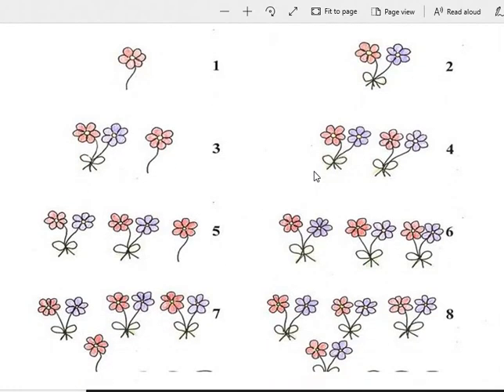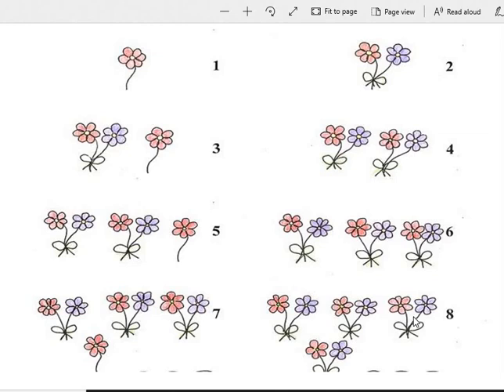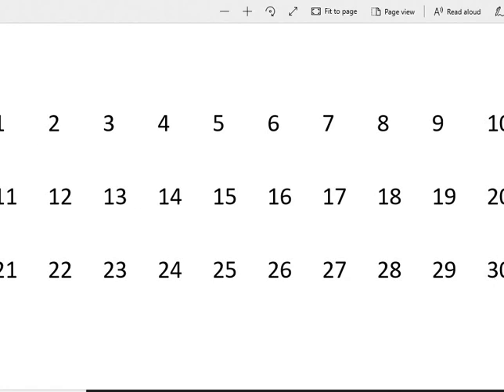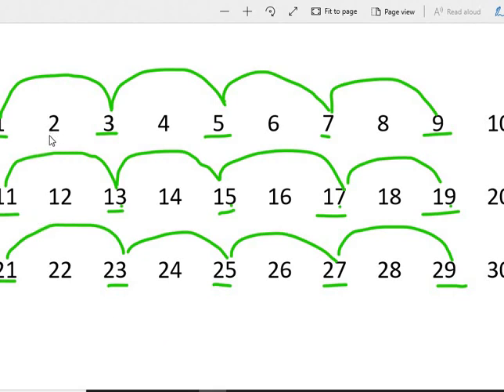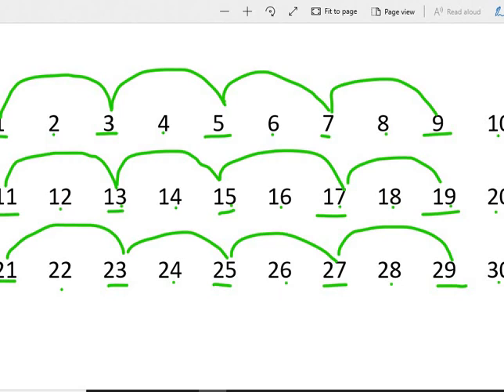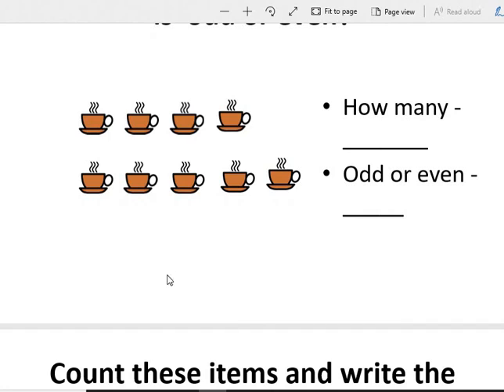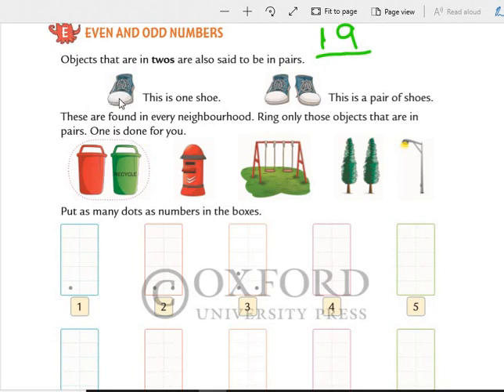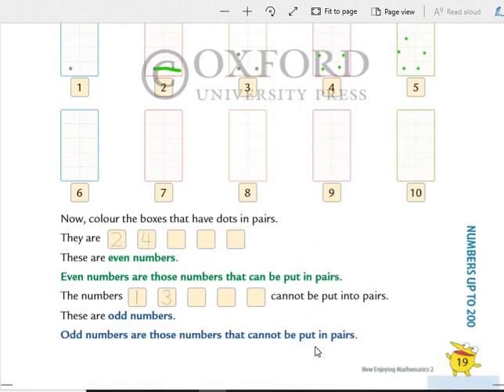CLASS 2 MATH - ODD AND EVEN NUMBERS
Class 2 Math. Numbers
A VIDEO EXPLAINING THE CONCEPT OF ODD AND EVEN NUMBERS.